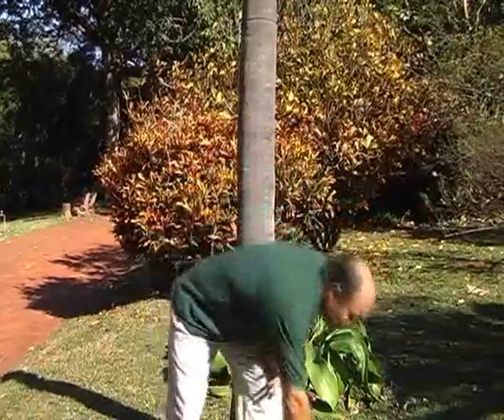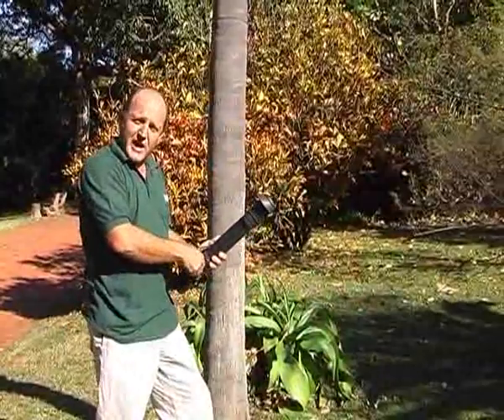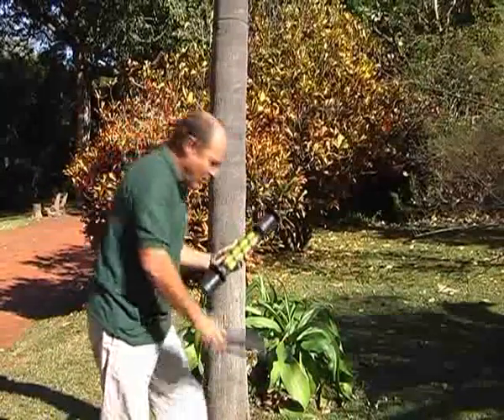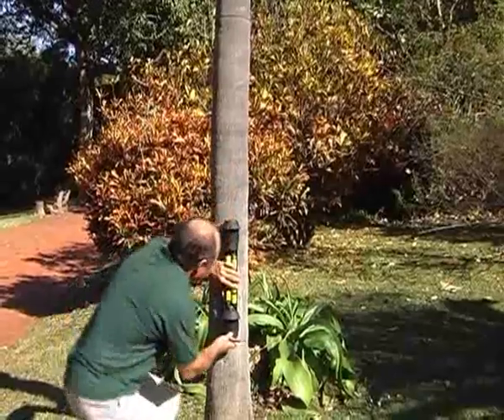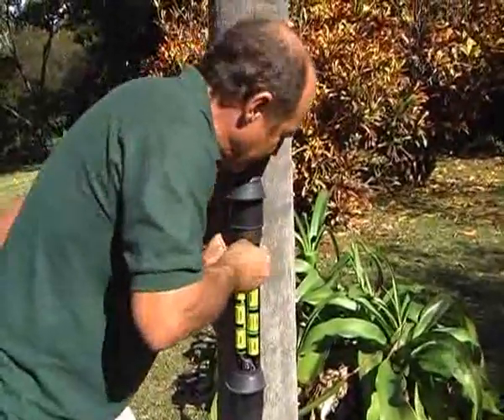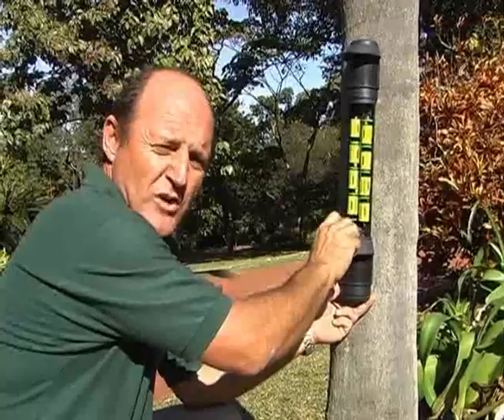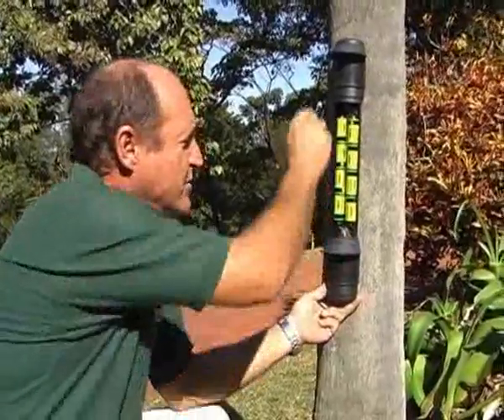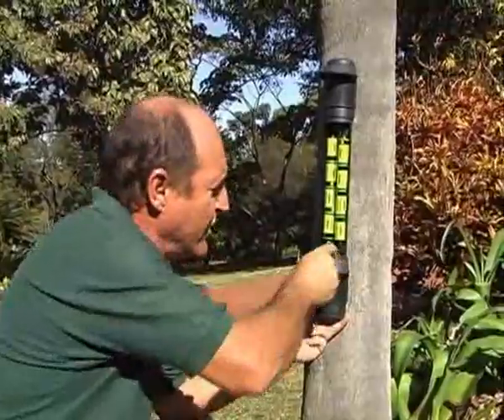Roboguard Guard Installation 1